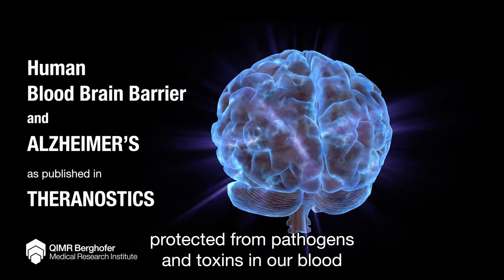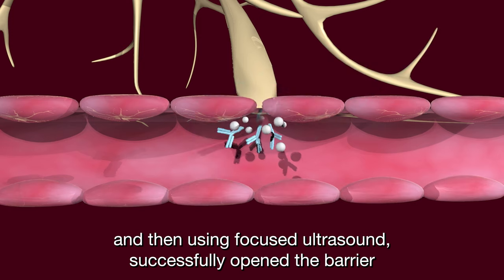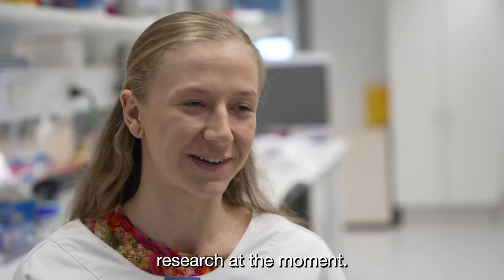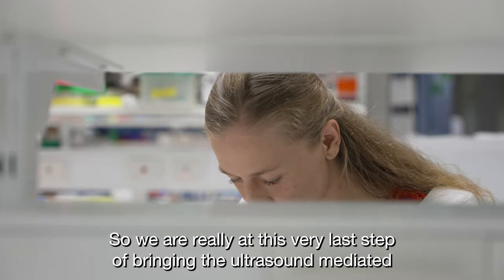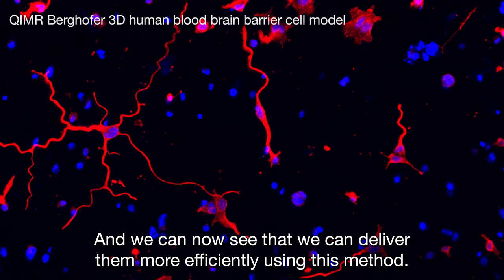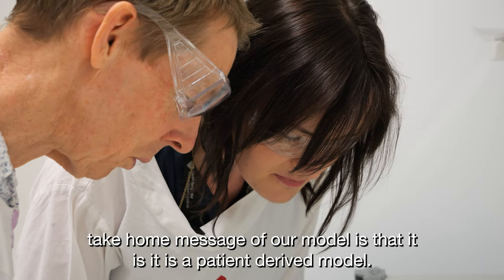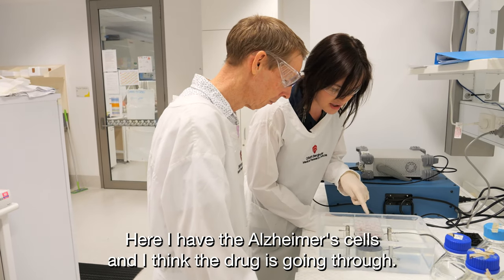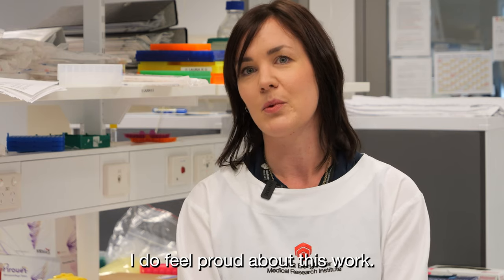Alzheimer’s treatment breakthrough delivers drugs through blood-brain barrier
In a major advance for the treatment of Alzheimer’s, QIMR Berghofer scientists and collaborators have overcome a significant obstacle by successfully delivering drugs through patient cell models of the human blood-brain barrier.

The blood-brain barrier is a protective wall of cells that prevents pathogens and toxins from entering the brain via the blood, but it also blocks 98% of disease-fighting drugs.

By applying focused ultrasound and microbubble technology to the models grown from stem cells derived from the skin cells of Alzheimer’s patients, the team demonstrated how two promising drugs may be delivered through the barrier and into the brain safely and effectively.

Co-author and the head of QIMR Berghofer’s Cellular & Molecular Neurodegeneration Laboratory Associate Professor Anthony White, co-author QIMR Berghofer PhD candidate Joanna Wasielewska, and stem cell researcher Dr Lotta Oikari hold high hopes for the potential of this research for the future of tailored treatments for individuals with Alzheimer's.